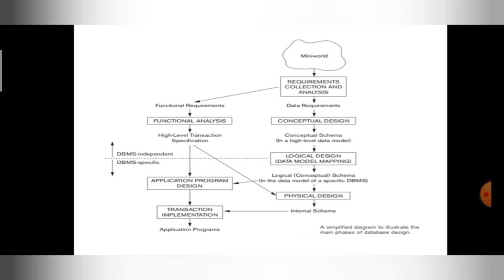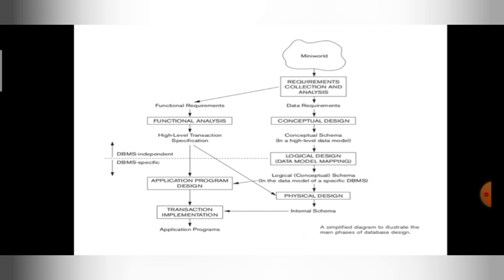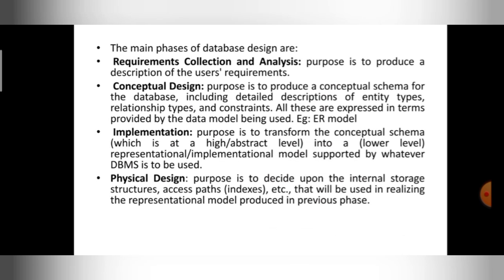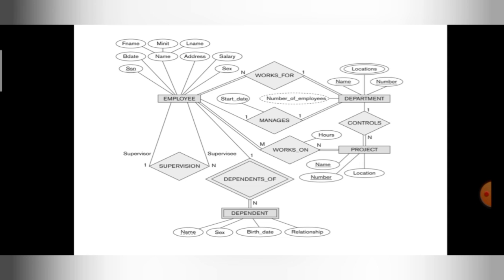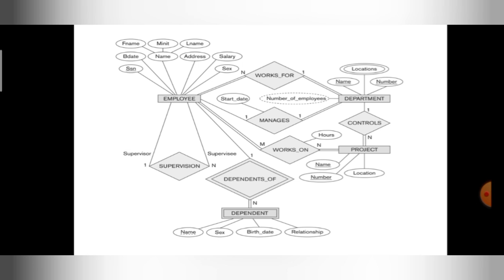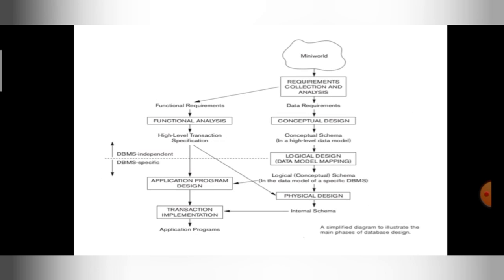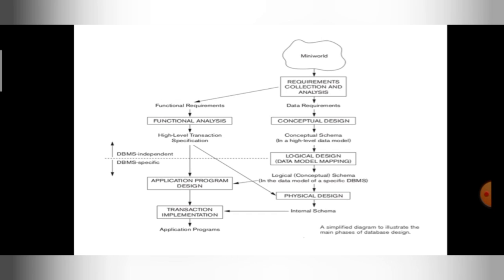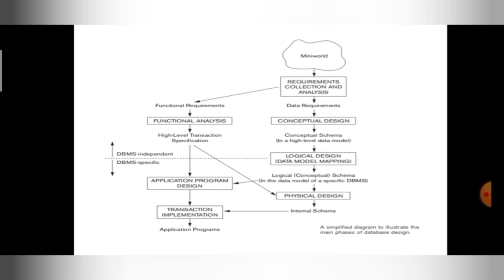DATABASE DESIGN EXPLAINED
This video explains the database design in detail